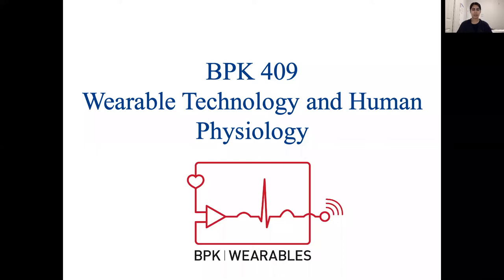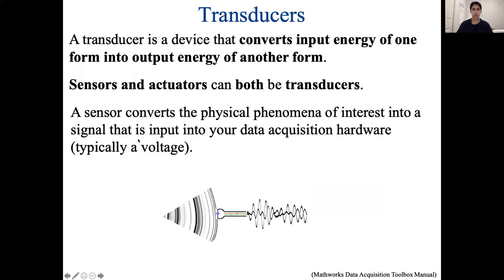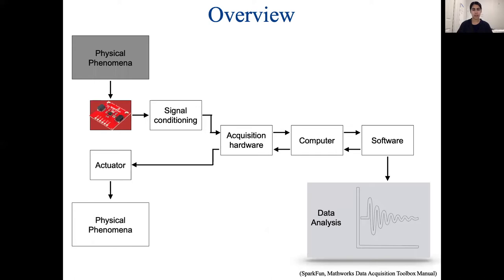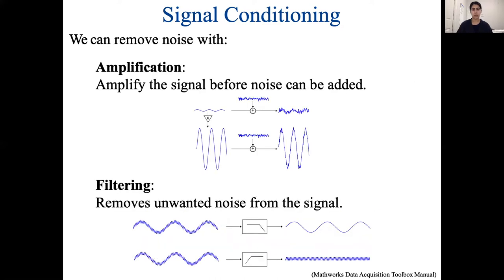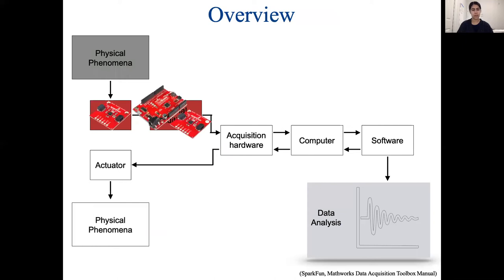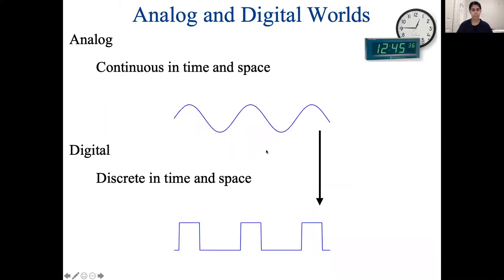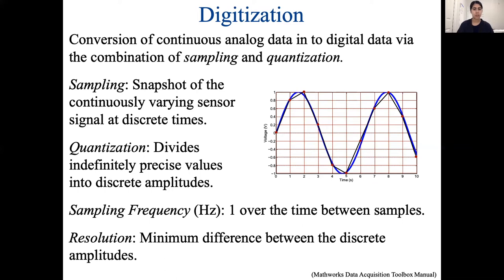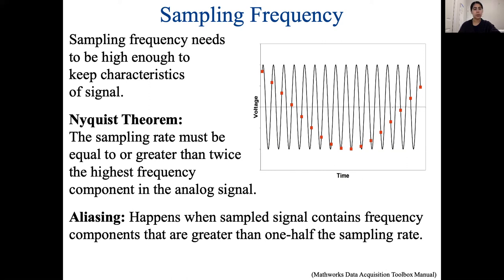Data Acquisition Lecture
This is a video about the data acquisition process and how it relates to the BPK409 course.